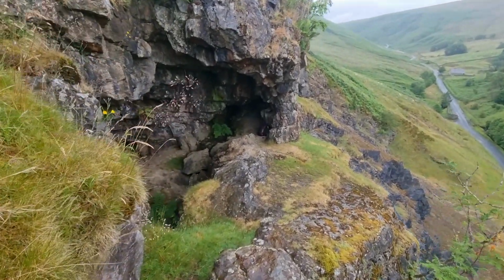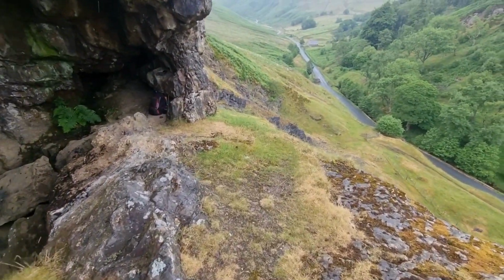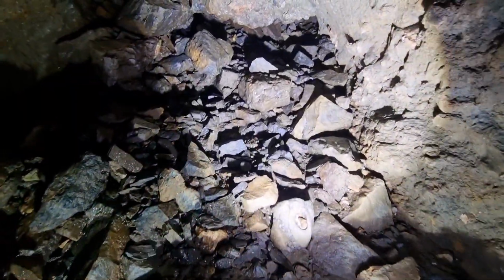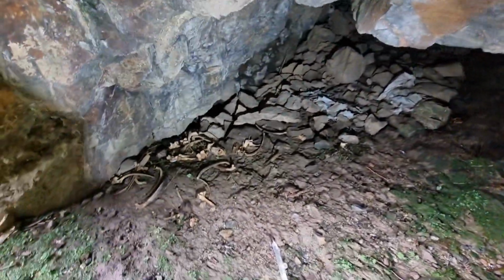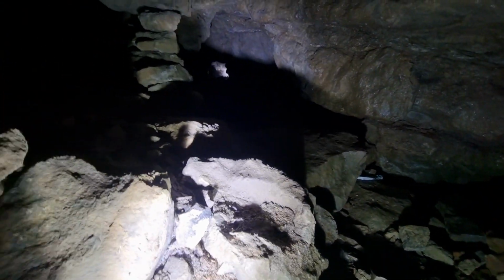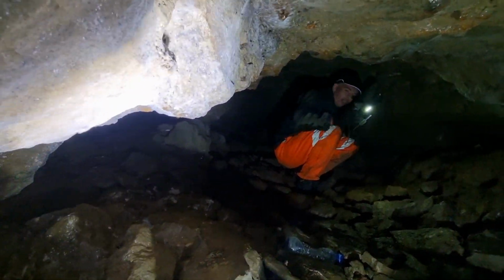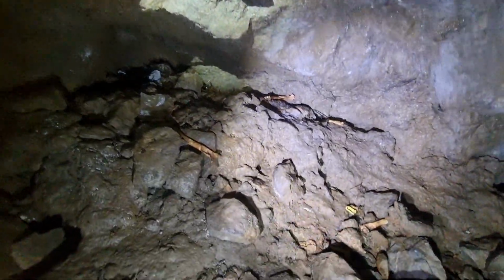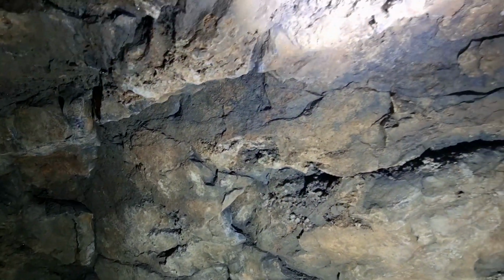Exploring Sykes Quarry, Forest of Bowland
On day 2 of the trip to The Forest of Bowland we explore the spoil heaps and cave at Sykes Quarry.